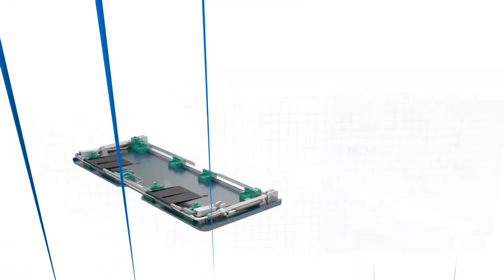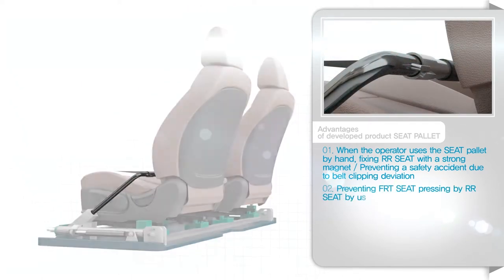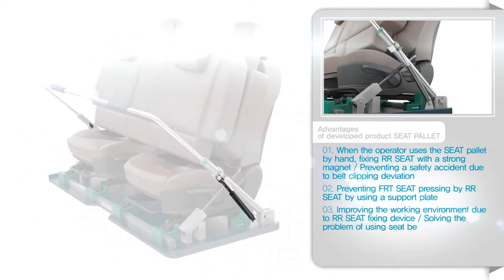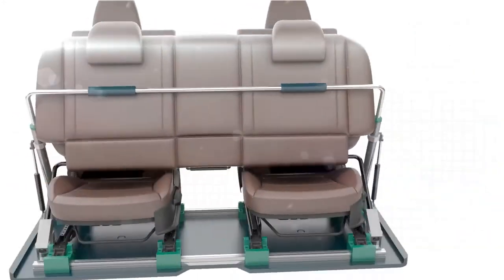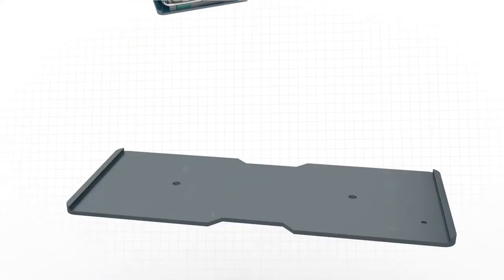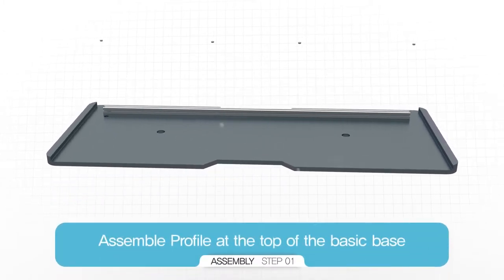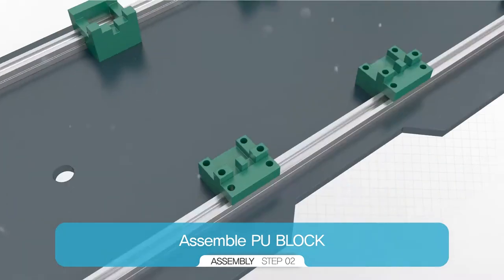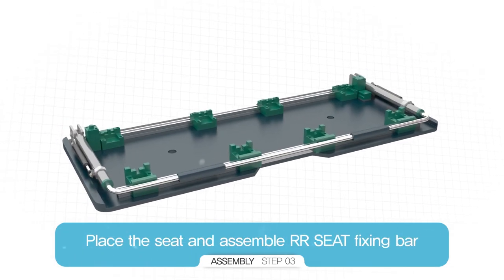Seat pallet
Pallet for car seat transport